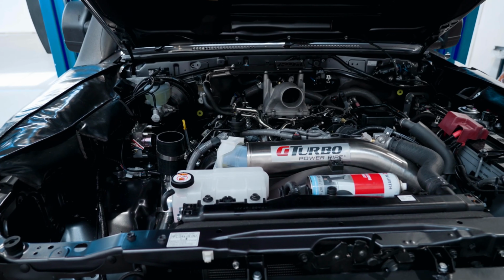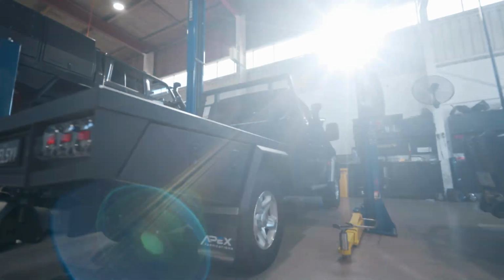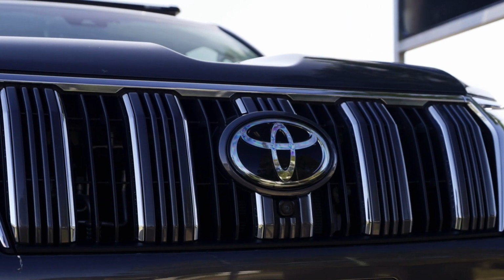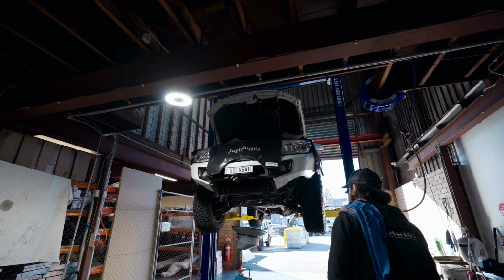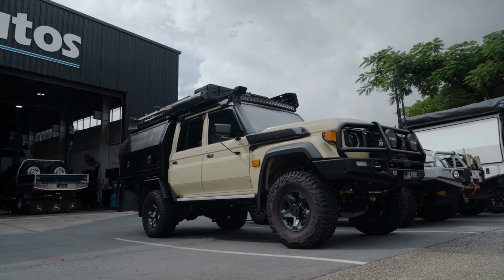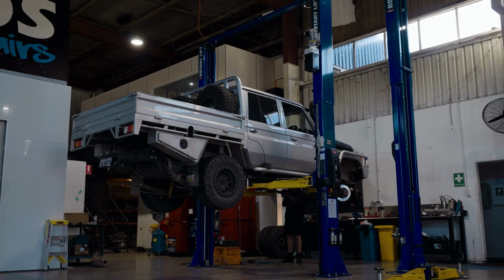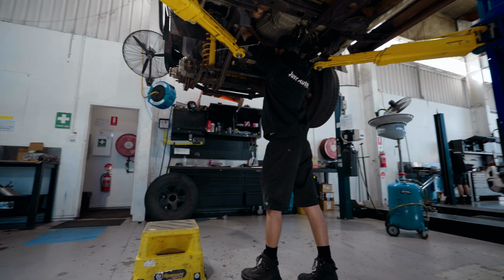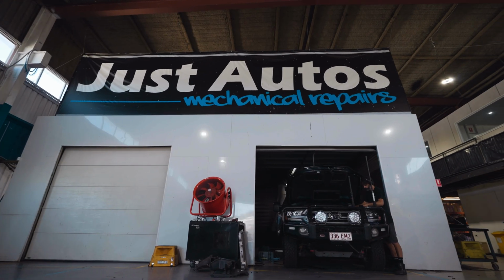Just Autos Warranty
At Just Autos, we understand that modifying your vehicle can void Toyota's factory warranty, which is why we're excited to announce our new Warranty Packages for select models!

For more information about our warranty packages and how they can protect your performance modifications, contact Just Autos today. We're here to support your driving adventures!

Drive with confidence and keep your modifications protected with Just Autos! 🚙💨

Keep up to date on our social channels at